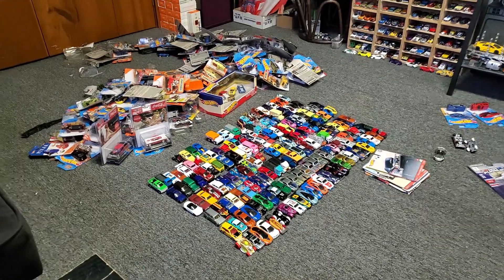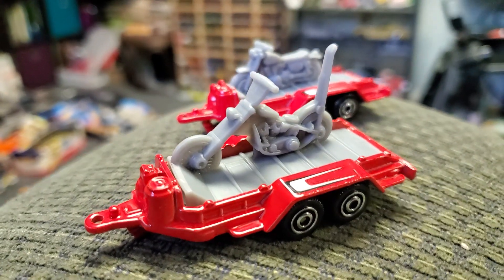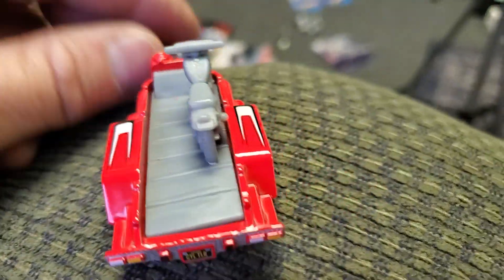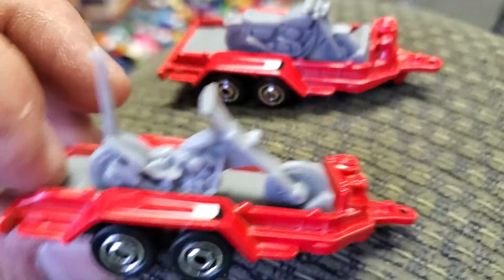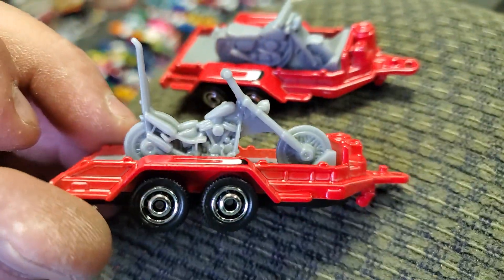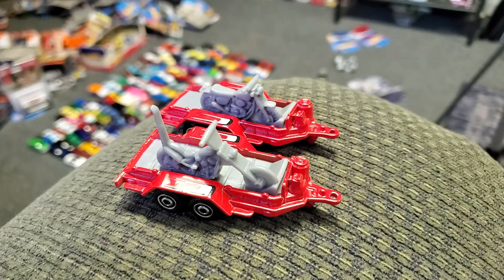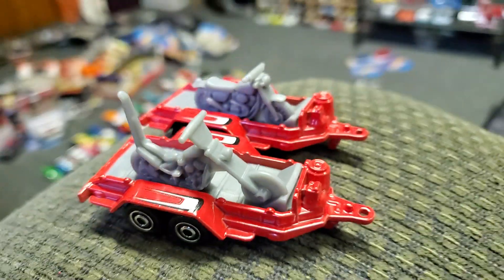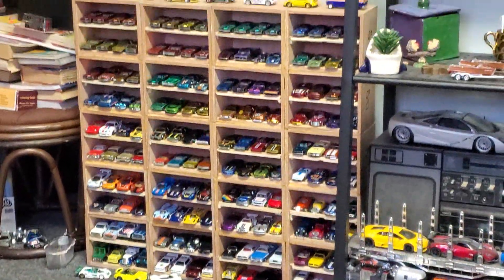Matchbox Motorcycle / Chopper Trailer Variations